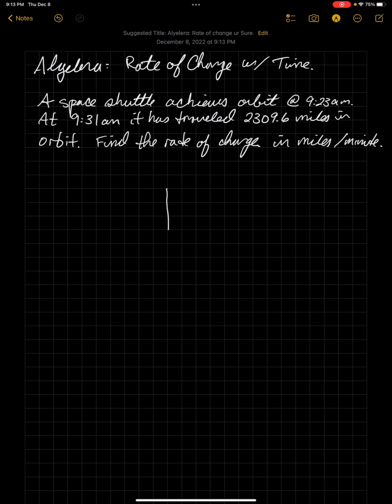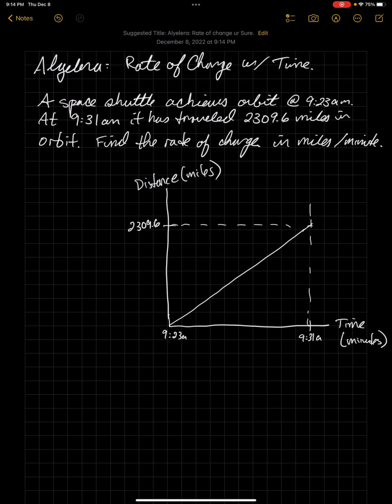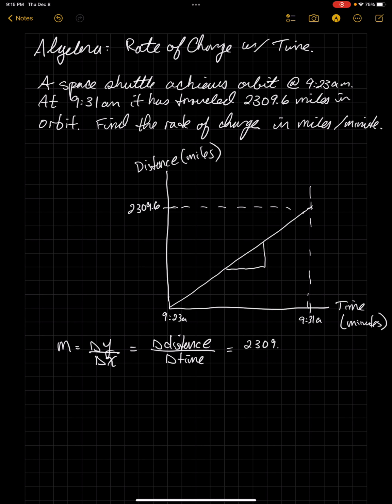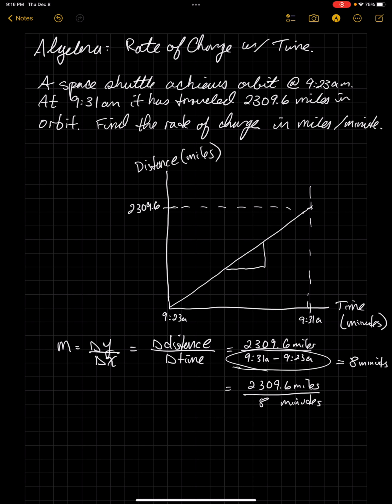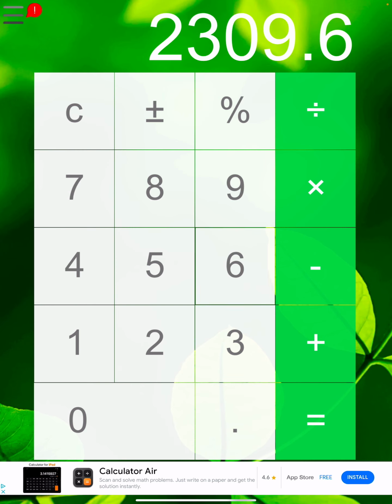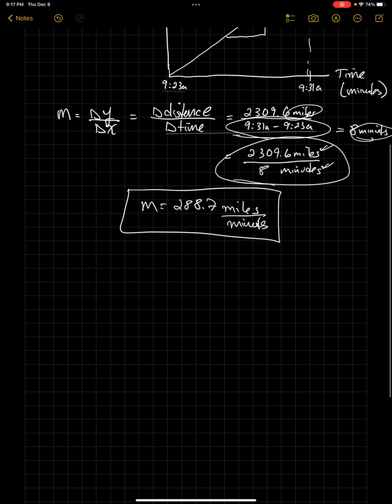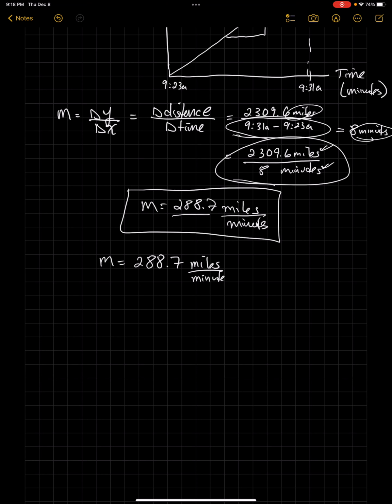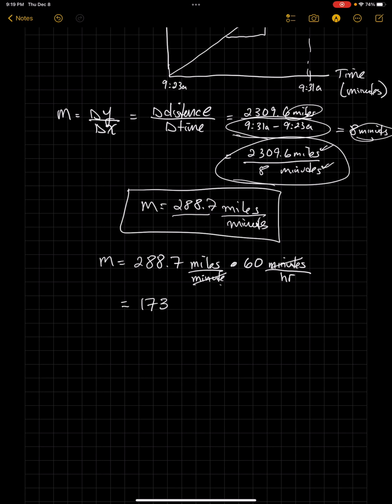Algebra: calculating rate of change with respect to time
This video illustrates how rare of change can be calculated with respect to time.